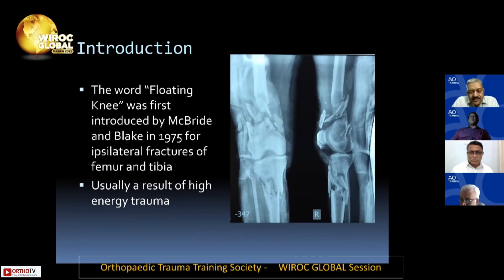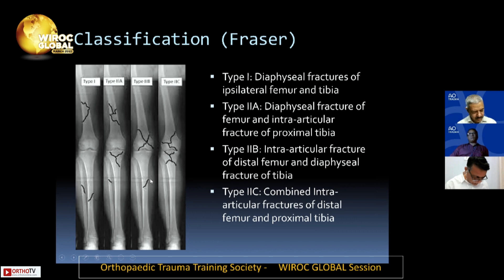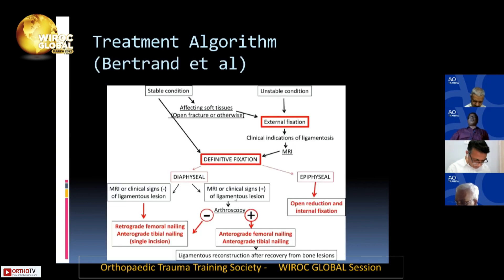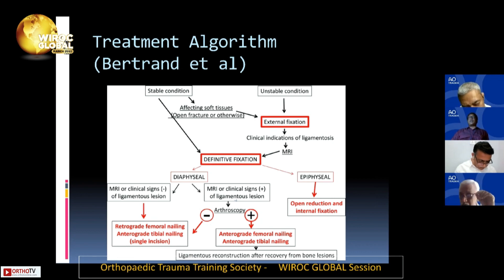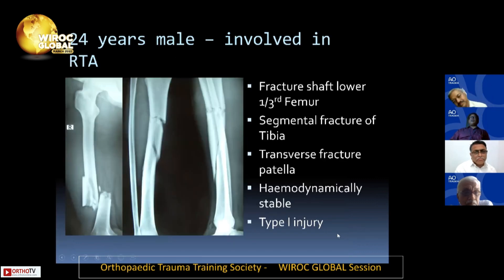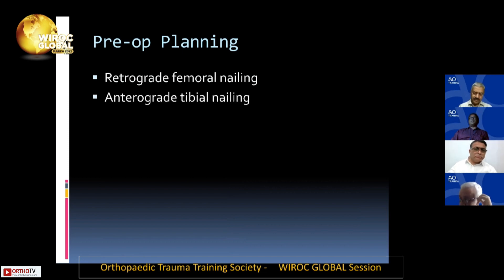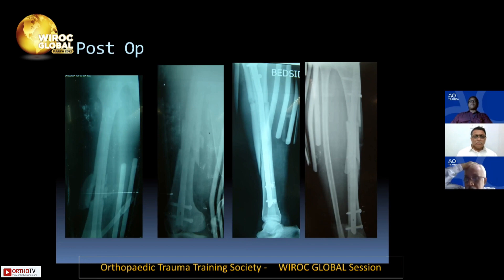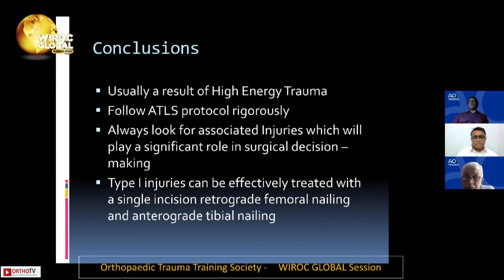Wiroc Global 2022 : Floating Knee - Case Discussion - DR. RANJAN KAMILYA